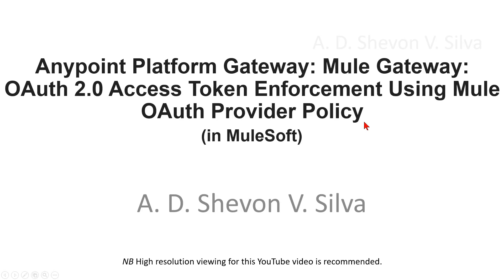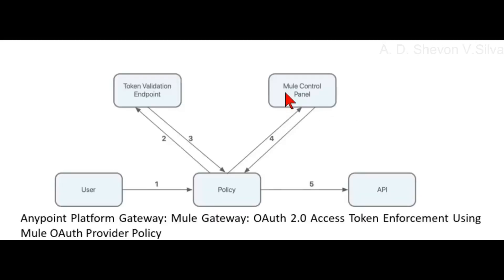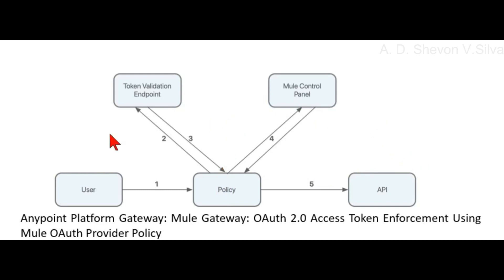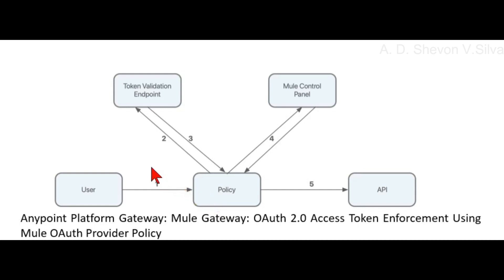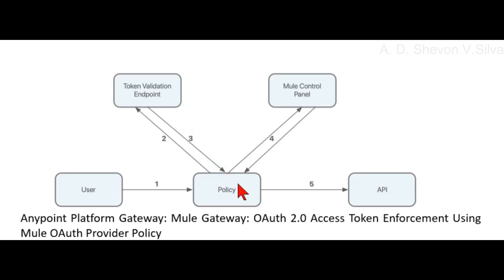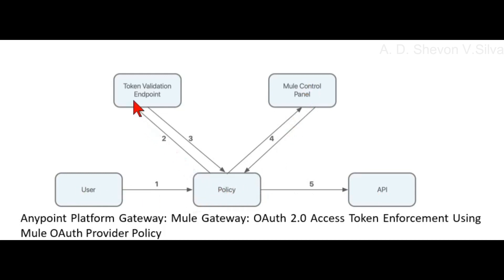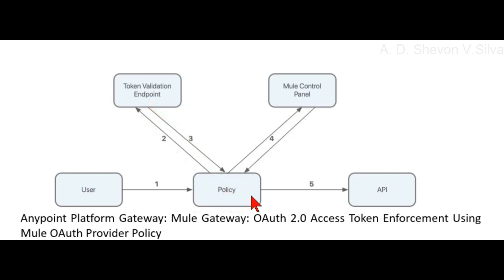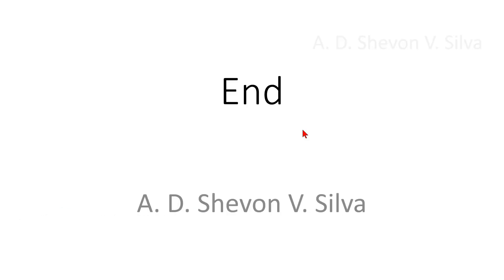Mule Gateway: Oauth 2.0 Access Token Enforcement Using Mule OAuth Provider Policy (in MuleSoft)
Anypoint Platform Gateway: Mule Gateway: Oauth 2.0 Access Token Enforcement Using Mule OAuth Provider Policy (in MuleSoft)